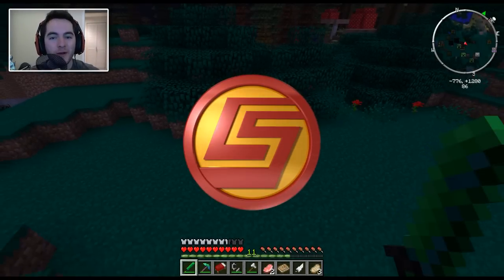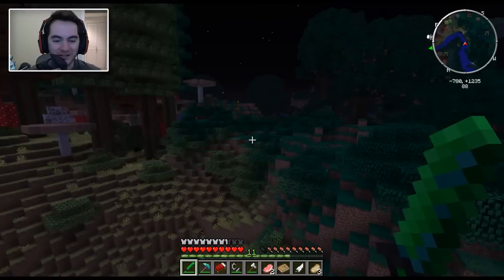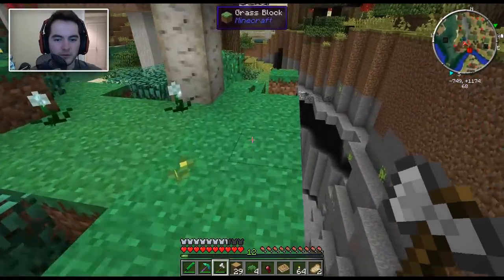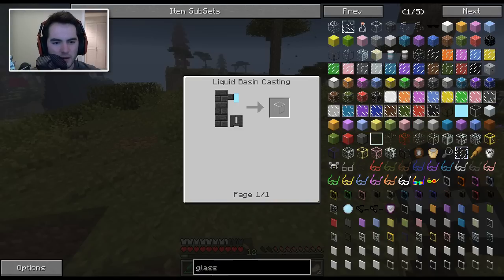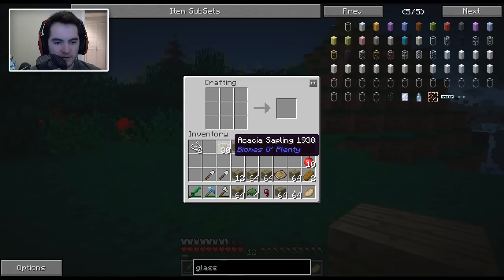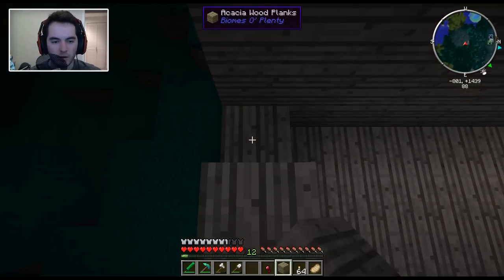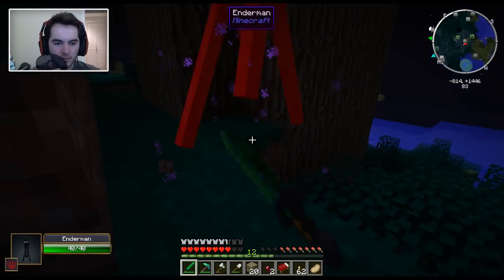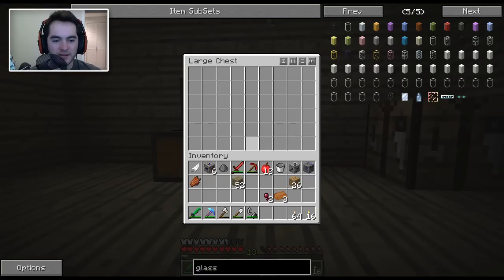Minecraft: Ultra Modded Survival Ep. 6 - A NEW HOME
Welcome to the "ultra modded" fourth season of our Minecraft survival let's play! (Technically season 5 if you count Aether, I guess) We've got more mods and better mods than ever before which will hopefully amount to the longest running series of epicosity to date. The majority of mods come from Forge Craft, with an extra set of mods that I've picked and thrown in on top. Keep watching to see what's in store! Scroll down to see the mod list.

Mods:
Agriculture
Applied Energistics
Archimedes' Ships
Ars Magica 2
Better Sprint
Bibliocraft
Billund
Biomes O' Plenty
BuildCraft
Charge Pads
Compact Solars
ComputerCraft
Damage Indicators
Death Counter
Dragon Mounts
Ender Storage
Extra Utitlies
Factorization
Flans
Flat Signs
Forestry
Galacticraft
Gravity Gun
Hats
IndustrialCraft 2
Inventory Tweaks
Iron Chest
Magic Bees
MineFactory Reloaded
Mob Dismemberment
Modular Force Fields
Modular Powersuits
Morph
Mystcraft
Natura
Open Blocks
OreSpawn
Portal Gun
Power Crystals
Project Red
Railcraft
Redstone Arsenal
Shatter
Streak
Switches
Sync
Telepads
Thaumcraft
Thaumic Tinkerer
Thermal Expansion
Tinkers Construct
Translocator
Tree-capitator
Tropicraft
Twilight Forest
Waila
Weather
Zan's Minimap